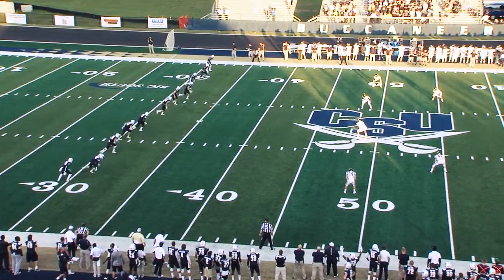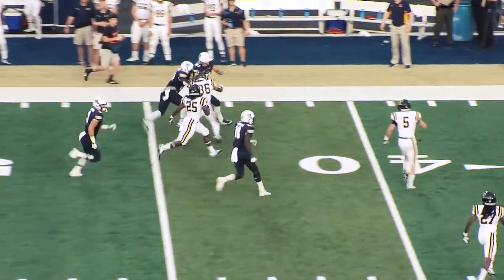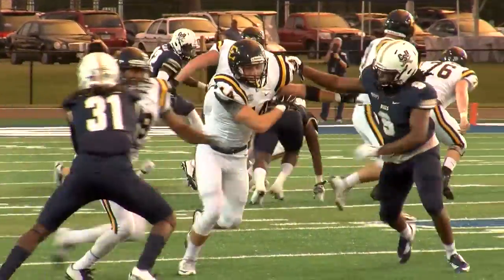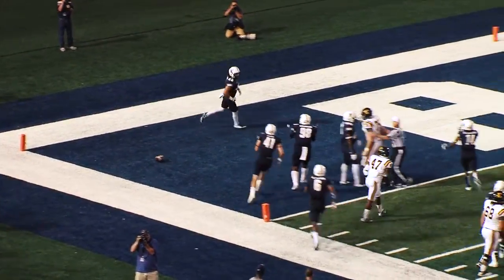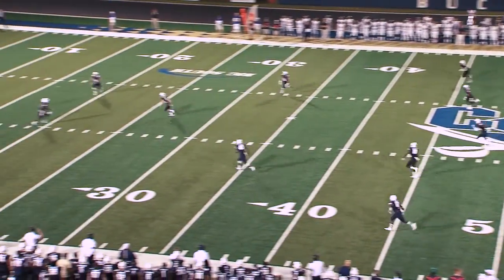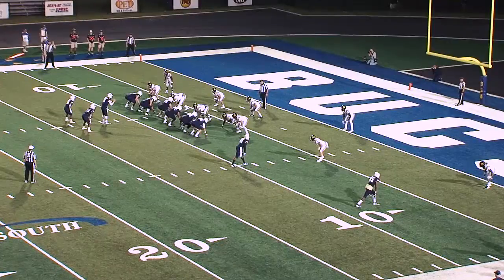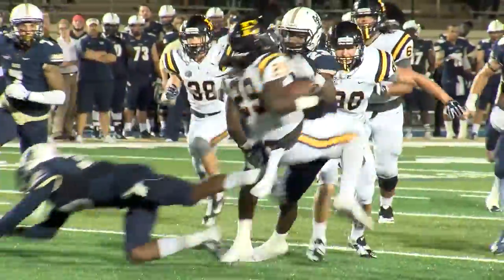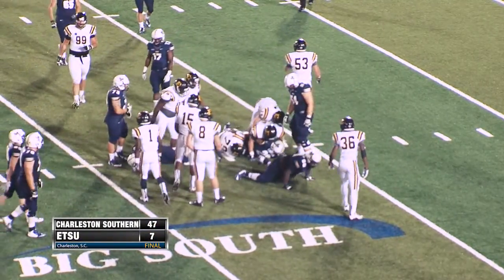ETSU vs CSU FB Highlights